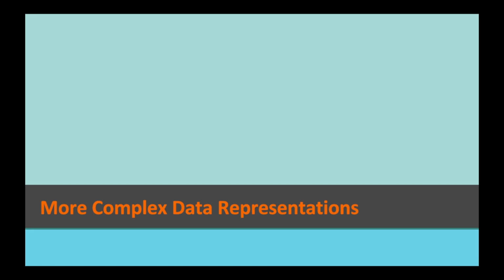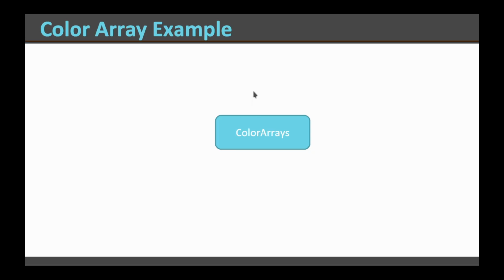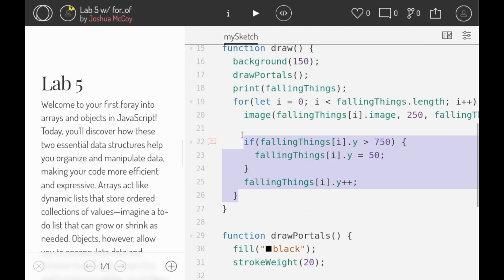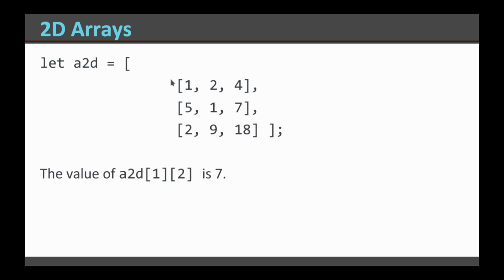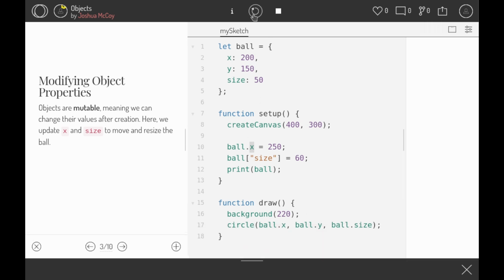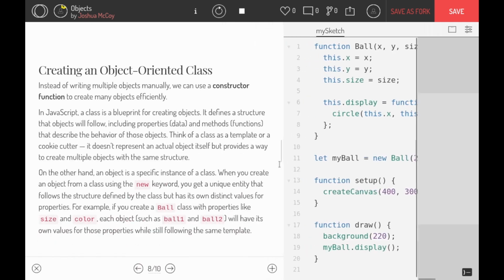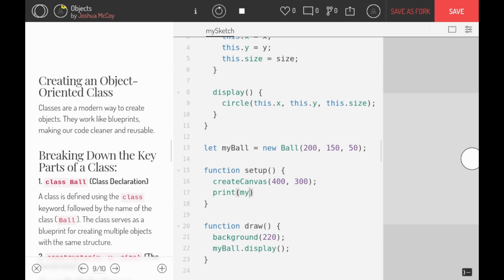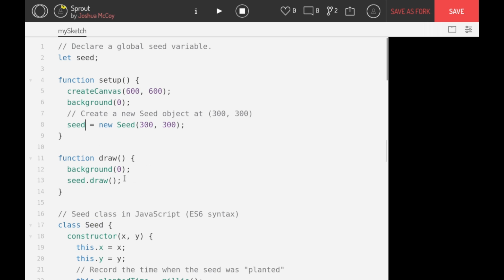More Complex Data Representations